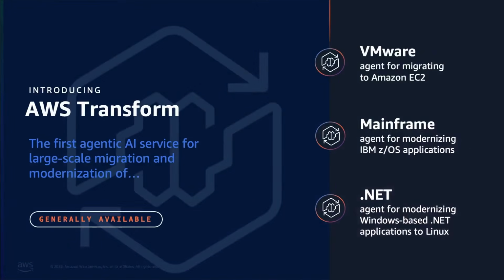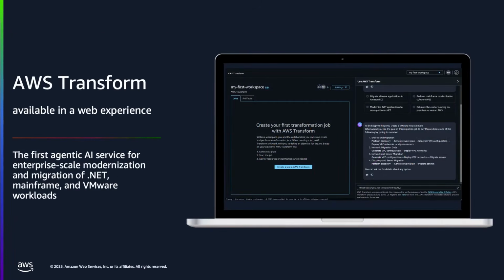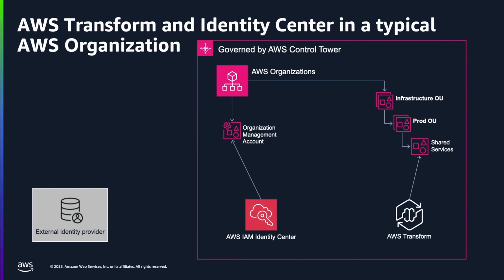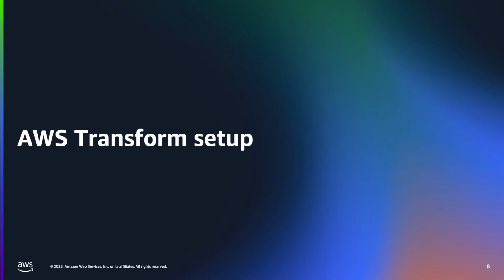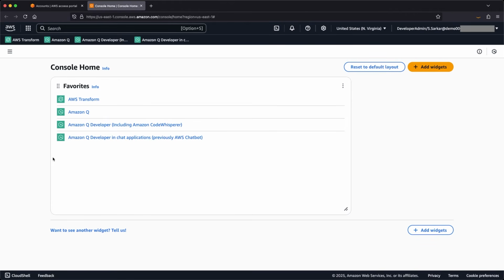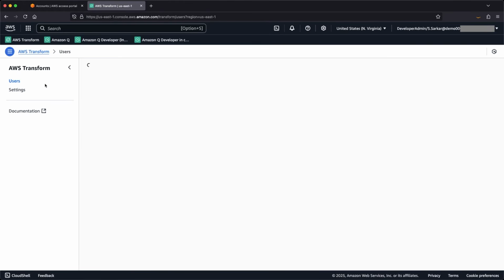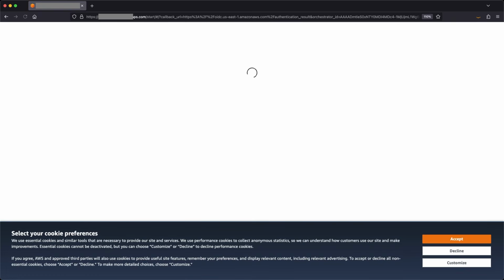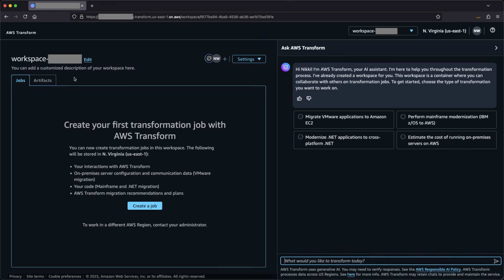AWS Transform Setup with IAM Identity Center | Amazon Web Services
AWS Transform User Management with AWS IAM Identity Center
Description: This video explains how user management works with AWS Transform in combination with AWS IAM Identity Center. The video gives you some light background on both services, then jumps into demos of setting up AWS Transform, adding user access, and connecting to the AWS Transform unified web experience as an end user.

00:00 AWS Transform Setup with AWS IAM Identity Center
01:04 Where in your AWS Organization to set up AWS Transform
02:16 Demo - AWS Transform setup
04:23 Demo - User experience
05:11 Get Started

Why AWS?